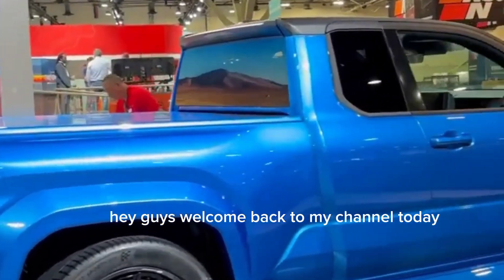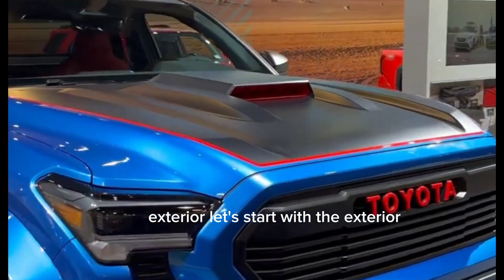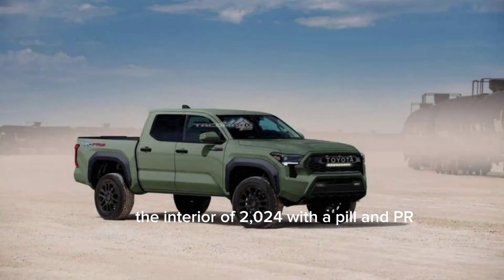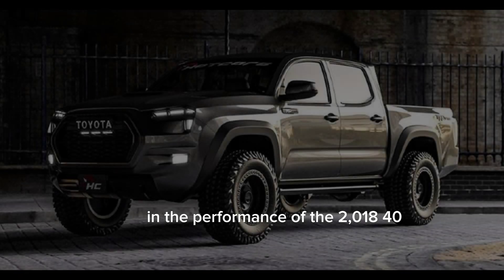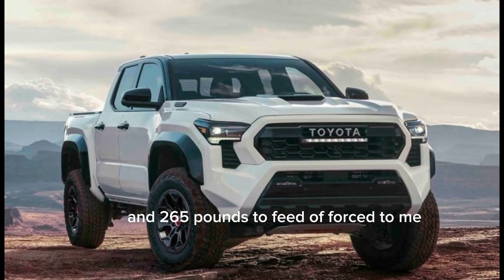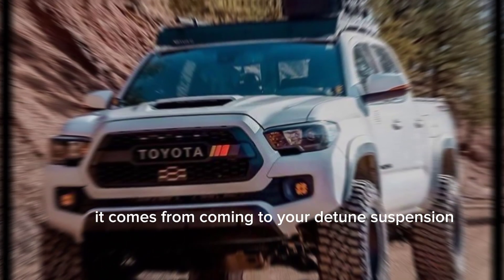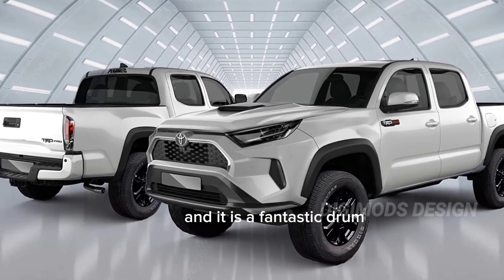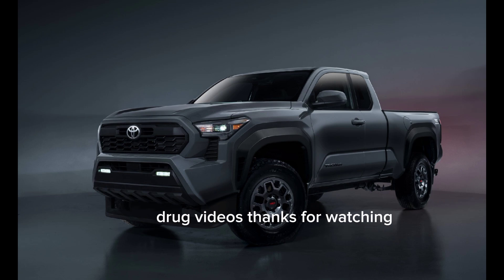2024 Toyota Tacoma TRD Pro -Interior, Exterior and Driving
2024 Toyota Tacoma TRD Pro - Interior,
Exterior and Driving. While the Trailhunter
is bound to draw attention, it's not the onllly
hardcore Tacoma. Quite the opposite as
the TRD Pro is back and more aggressive
than ever. While the two models are similar,
Toyota says the TRD Pro is a "go-fast" desert
runner. That [.] The post 2024 Toyota Tacoma
TRD Pro - Interior, Exterior and Driving first
appeared on Auto sport motor
Toyota Tacoma
Toyota Tacoma x runner
Toyota Tacoma TRD
Toyota Tacoma TRD pro
Toyota Tacoma TRD sport
Toyota Tacoma TRD off road
Toyota Tacoma review
Toyota Tacoma interior designs
Toyota Tacoma TRD pro exterior review
Toyota partsg
Toyota Tacoma price in USA
Toyota Tacoma price in united states'
Toyota Tacoma TRD pro 4Runner
Toyota Tacoma TRD pro price in India
Toyota Tacoma TRD pro price in Dubai
Toyota Tacoma TRD pro price in Pakistan
Toyota Tacoma TRD pro price in Philippines
Toyota Tacoma TRD pro price in Brazil
Toyota Fortuner
Toyota Camry
Toyota Highlander
Toyota Hilux gr sport
Toyota Hilux
Toyota RAV4 XLE
Toyota Hilux review
Toyota Corolla
Toyota land cruiser mini
Toyota land hopper
Toyota land Rover
Toyota land jaguar
Toyota Avalon
Toyota All Model
Toyota hybrid
Toyota yours
Toyota trx
Toyota TRD
Toyota Highlander hybrid
Toyota land jaguar
Mercedes Maybach s class
Mercedes Maybach GLS
Mercedes Benz e class